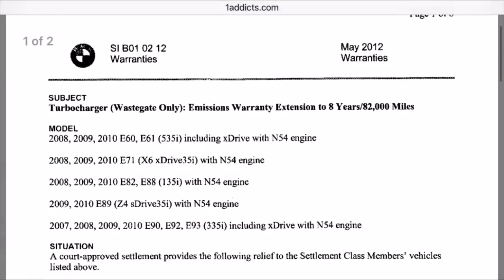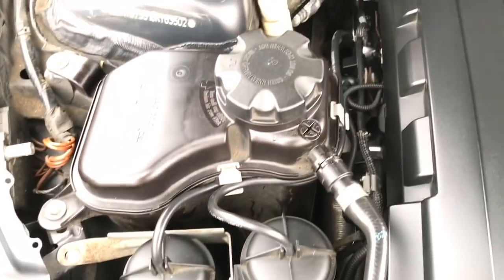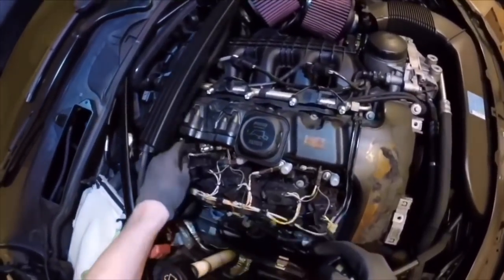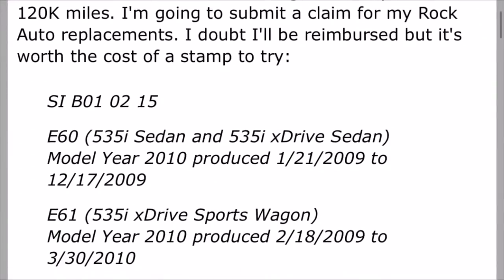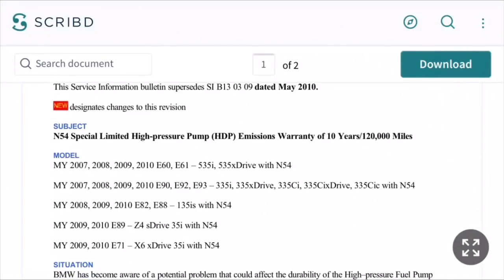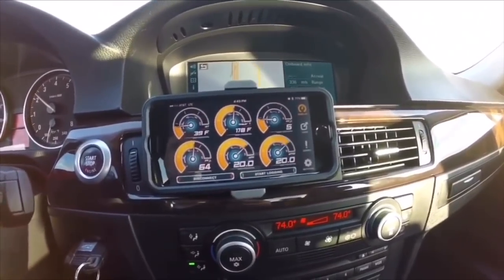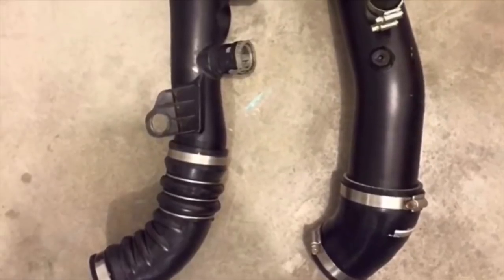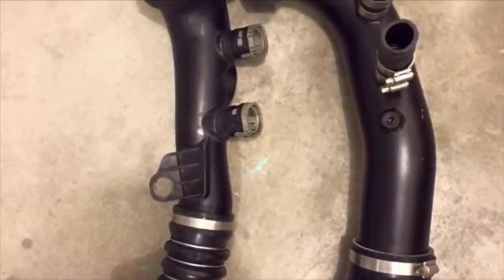Top 5 BMW N54 Parts That Will FAIL!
In this video, I’ll share the Top 5 BMW N54 Parts That Will FAIL!

BMW Fanatic Camera Setup ⬇️:
SanDisk Extreme 64GB Micro Card